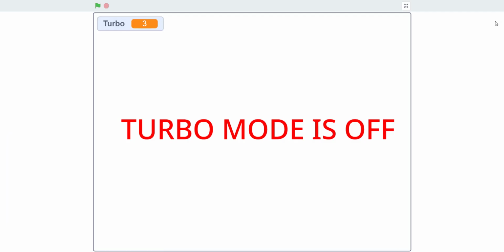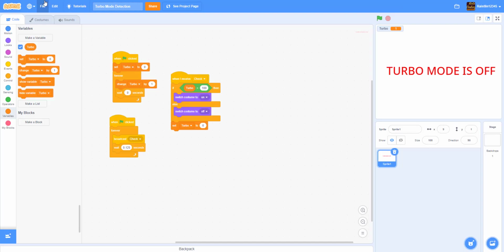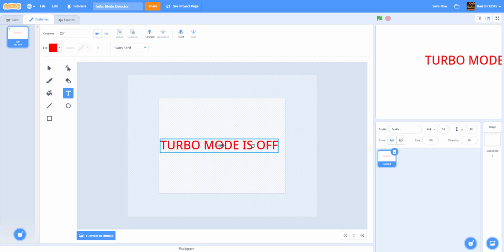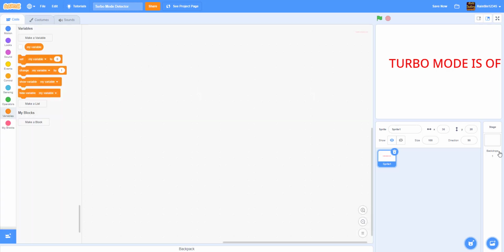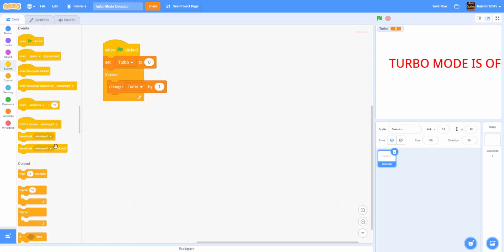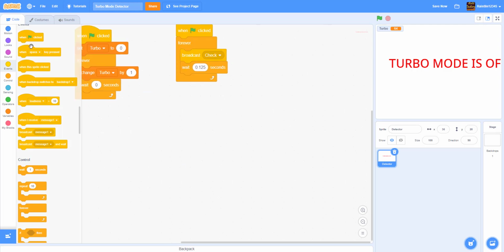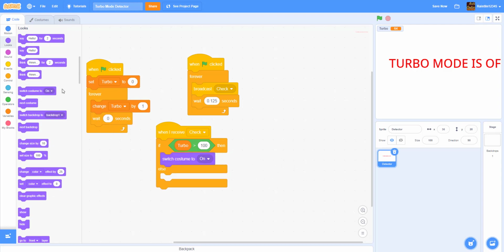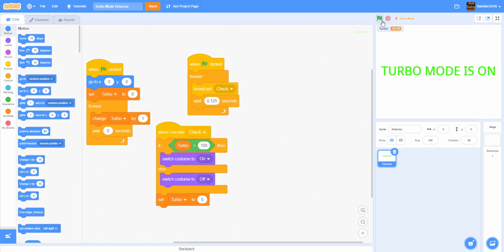Scratch Tutorial | Turbo Mode Detector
In this video, you will learn how to make a turbo mode detector in Scratch. Turbo mode is a function in Scratch to make projects run faster. A turbo mode detector will tell you whether turbo mode is on or off.